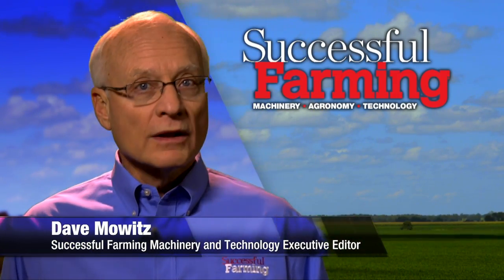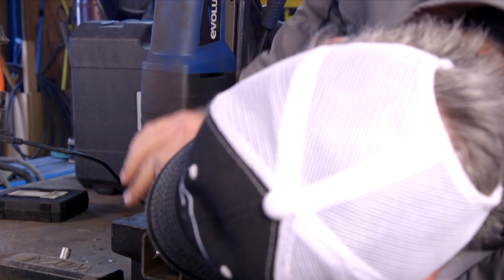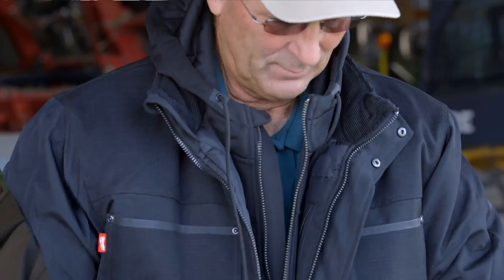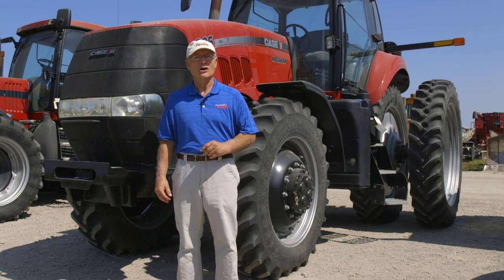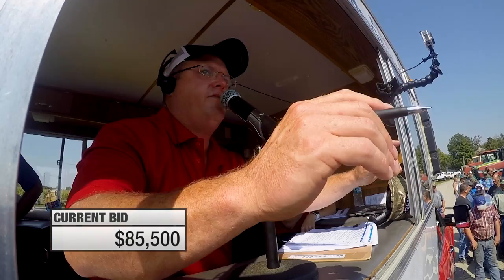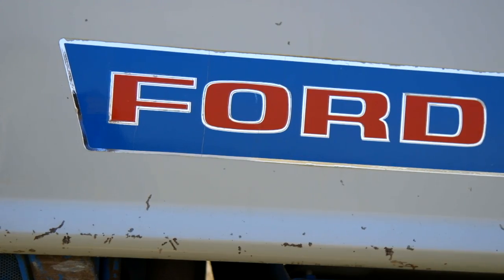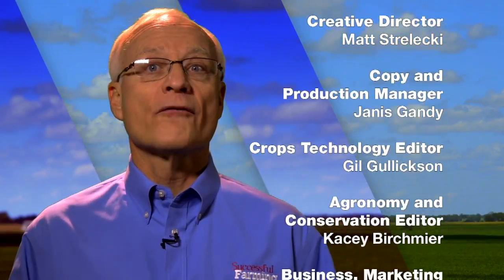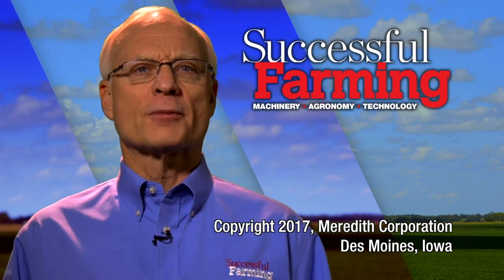Farmer-Tested Tools, Case 225 Magnum Tractor, Ford Commander 6000, and More! | Full Episode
Dave Mowitz visits with two farmers who tested an Evolution EVOMAG Magnetic Drill and a Milwaukee Heated Jacket. Dave travels to a Steffes auction to see a Case 225 Magnum. Rob Sharkey gives his thoughts on farmer's markets. An Iowa farmer shares his restored Ford Commander 6000 tractor.

From Successful Farming (ep.1105), originally aired December 14, 2017.

Each week, the Successful Farming TV Show brings farmers the latest news in machinery, agronomy, and technology. Hosted by Dave Mowitz, join us as we tour top farm shops, head to equipment auctions, and visit farms to see antique tractors and farmer inventions. You’ll also get a glimpse of the newest precision ag technology and hear from farmers who have tested the latest tools.